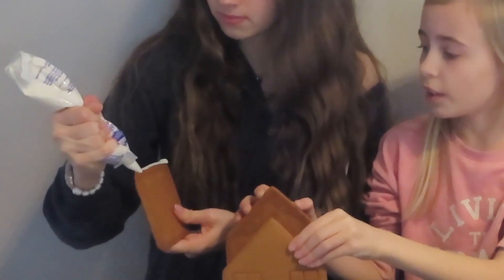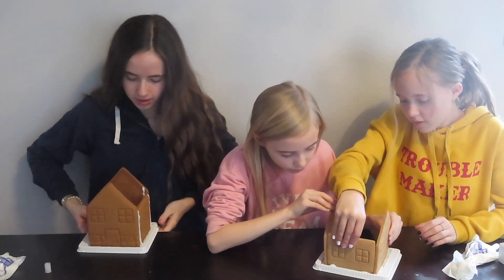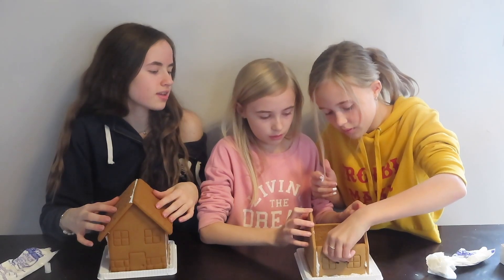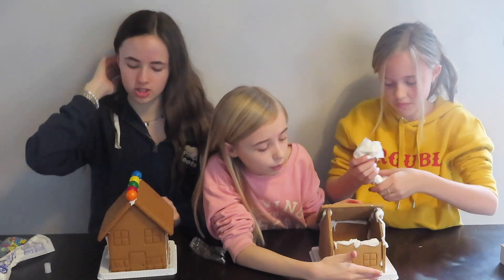Gingerbread House Challenge! WHO DID IT BETTER?? (Vlogmas Day 5)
HAPPY VLOGMAS EVERYONE!

✩FAQS:✩
how old are you? 16
what camera do you use? Canon SX740 HS
where do you live? Ontario, Canada

comment a ":)" down below if you are reading this:D

xoxo, portia